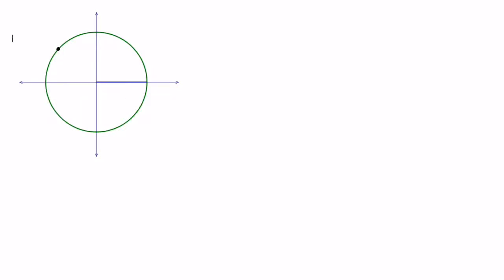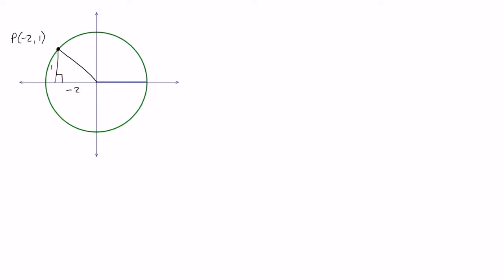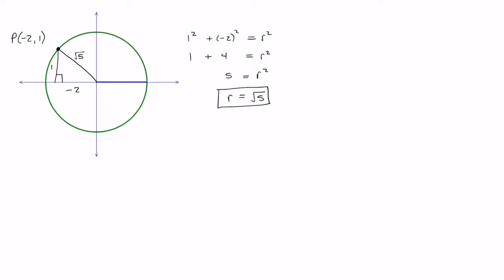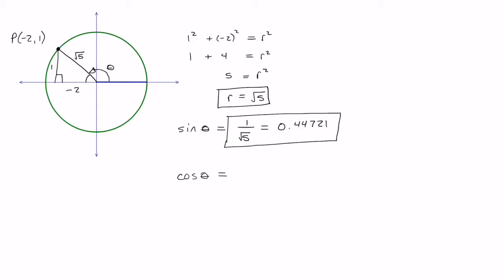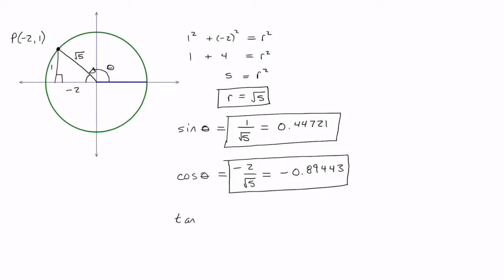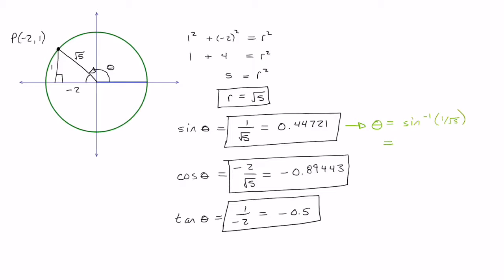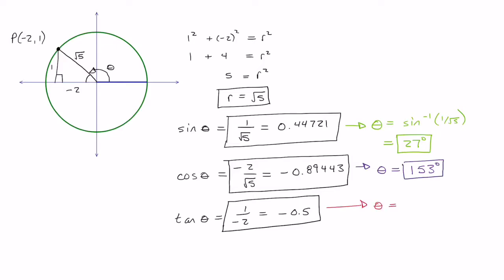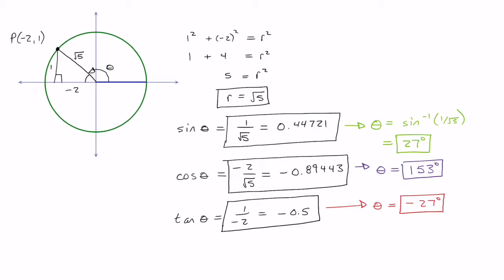18. The Point P (-2, 1) is on the terminal arm of angle θ in standard position.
The Point P (-2, 1) is on the terminal arm of angle θ in standard position.  Draw a diagram showing θ in standard position, and calculate the values of sin θ, cos θ, and tan θ in exact form and accurate to 5 decimal places.